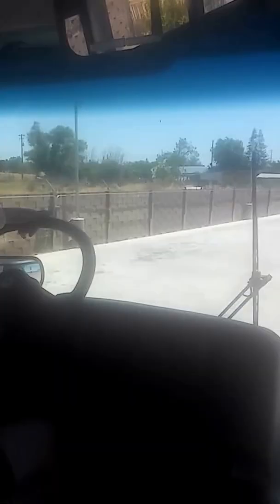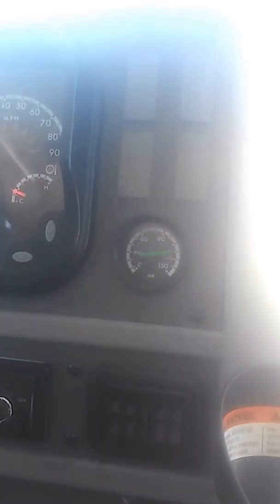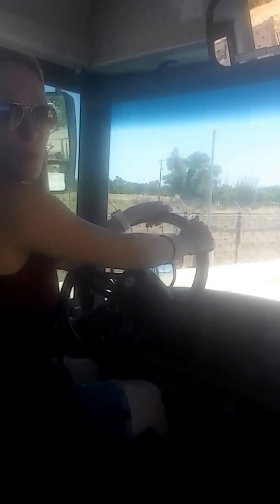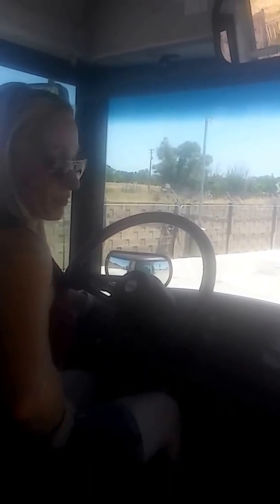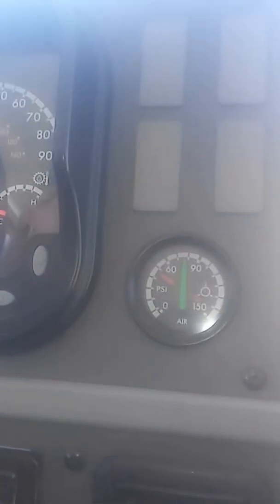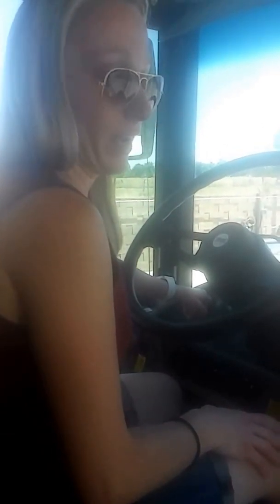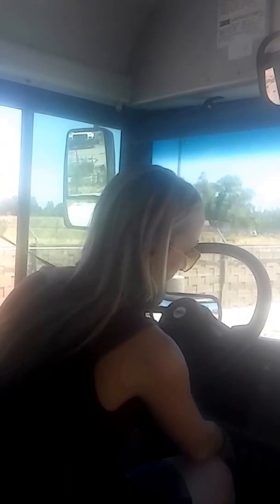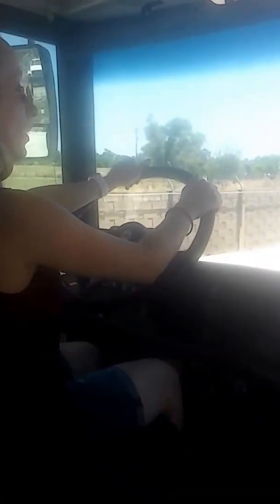School Bus Air brakes.mp4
School Bus BTW Training